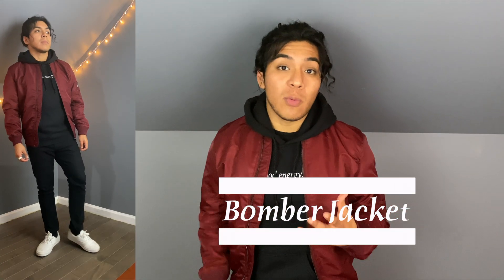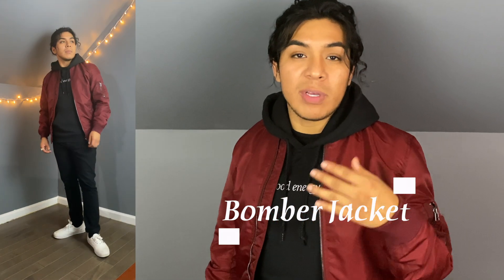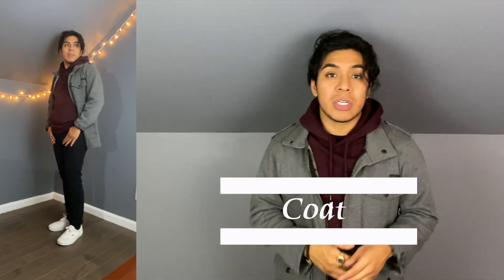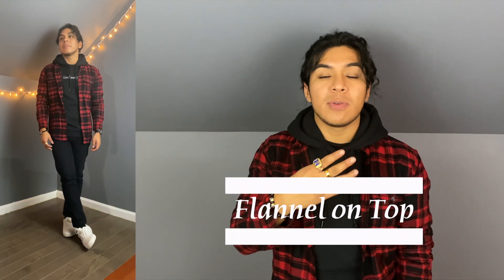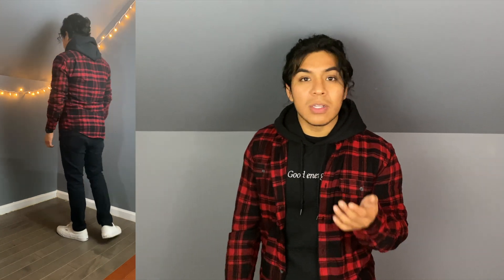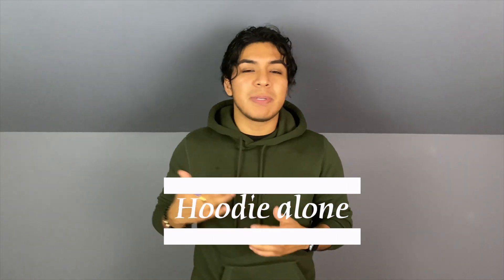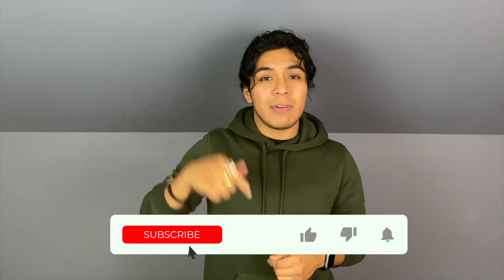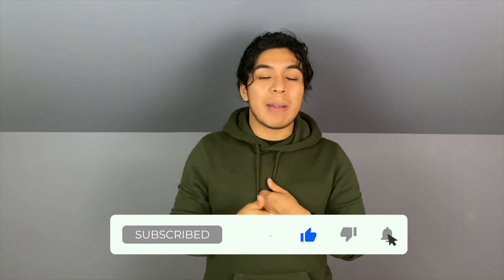How to Choose a PROPERLY Fitting Hoodie & Ways to Wear Them | Men's Style & Fashion 2020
With quarantine hitting the entire world, most of us are forced to stay home, that doesn't mean you can't look good in athleisure! Here are some ways to make sure you choose the correct one for YOU and 5 ways to style them!

📺 THE TODAY MAN | Videos
- Self Care Videos
- Style & Fashion
- Self Improvement
- Mental Health
- Men's Grooming
- Hair Care/Maintenance
- Health & Fitness
- Product Reviews